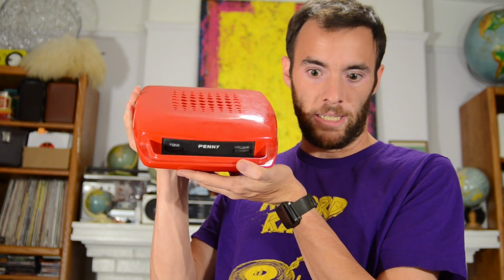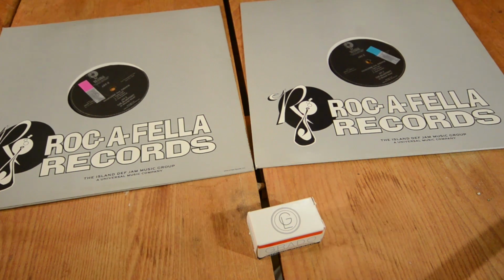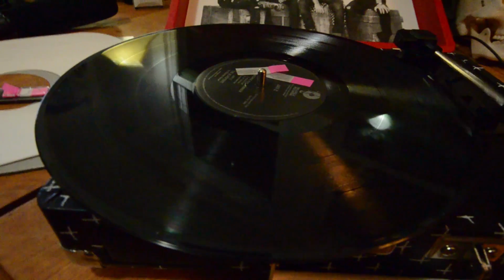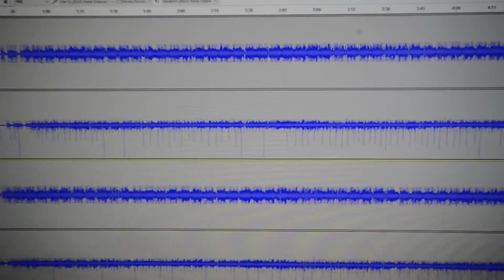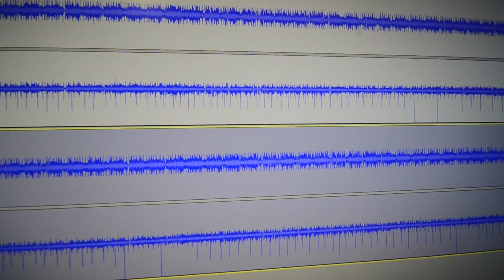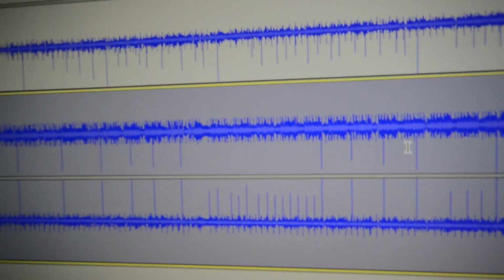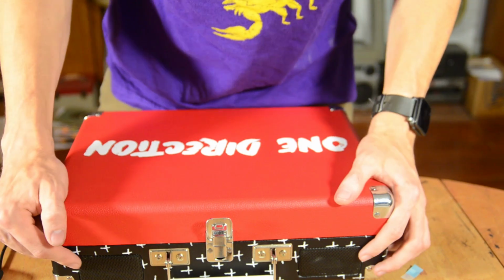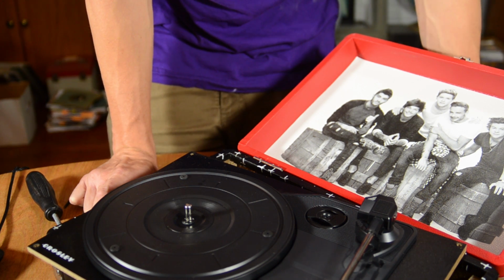Will cheap turntables ruin your records?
I wanted to see just how much cheap turntables like a Crosley will degrade your records after multiple spins. So I compared spins on a Crosley to a decent turntable setup.

A few notes:

I had assumed that this was a 45rpm 12", as many of them are. I didn't actually check until I put the needle to the wax and found that it was three 33rpm ~6 minute tracks.

I didn't analyze the "blue" record because I didn't notice any audible degradation on the 50th spin. Plus this video was already way too long.

It didn't really factor in anywhere, but the blue record actually had some skipping issues on spin 1 that persisted throughout. Slight warp I think.

I've seen it mentioned that the tone-arm on the Cruiser is too short, which means the stylus will be misaligned as it moves further into the record. I was only spinning the very first track, so I am curious if it gets worse on tracks towards the inside.

In retrospect it might have been more interesting to play something with a more full spectrum of sound. And if it were something I actually enjoyed listening to.

A number of people have pointed out that my cartridge may have been miswired. You are very perceptive and correct. Pretty embarrassing on my part.

If you want to hear the results in more detail, you can download FLAC files

Sign up for the Record Raid mailing list to find out about future record shows